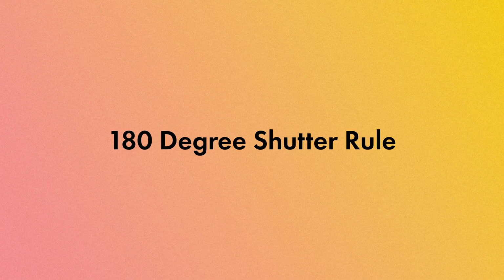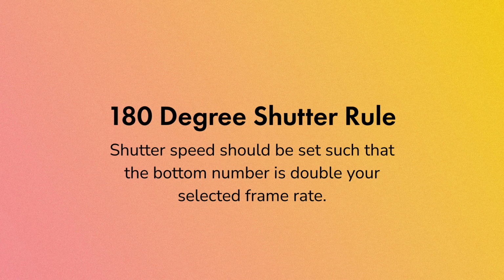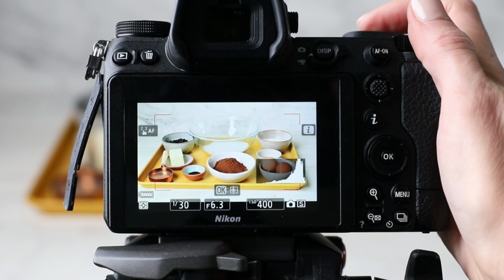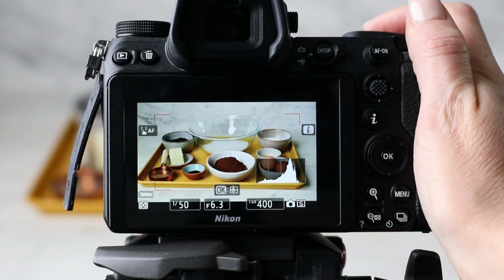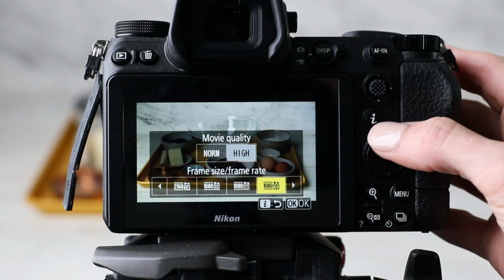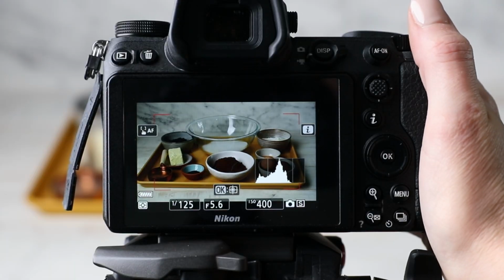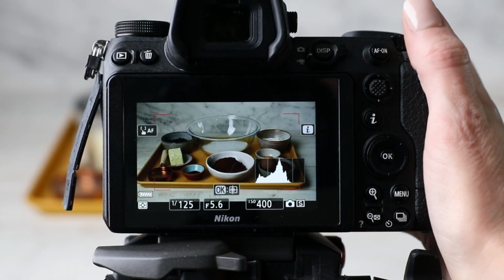Food Video 101 (Part 6) The 180 Degree Shutter Rule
0:00 Intro.
0:38 Talking about shutter speed for video work.
2:23 Shutter speed impacts exposure.
5:24 What do you do if you're outside?
7:09 Conclusion.